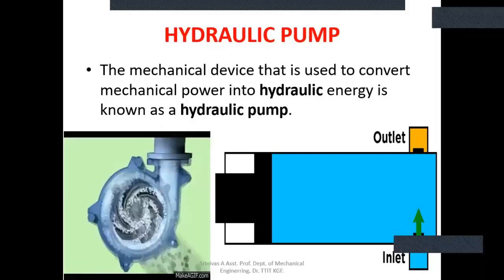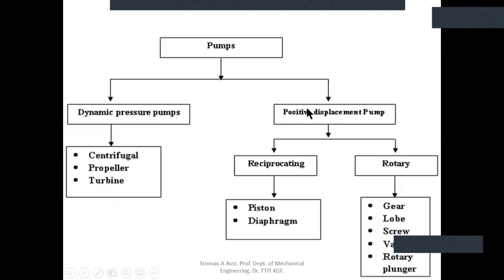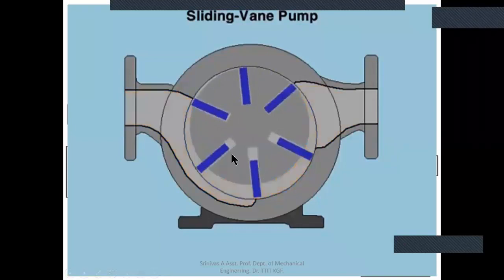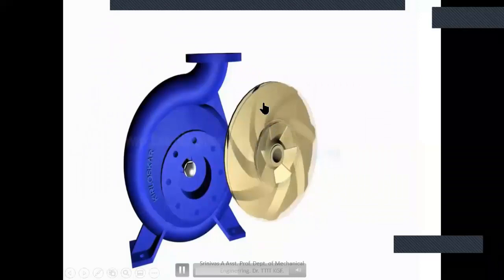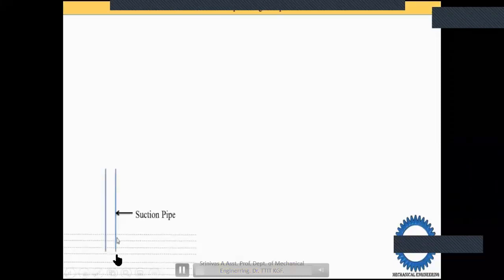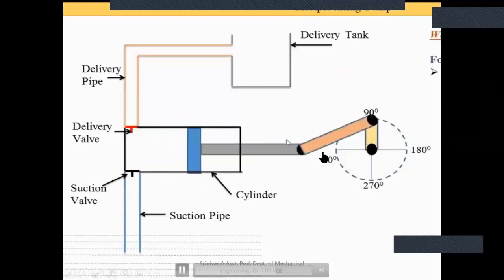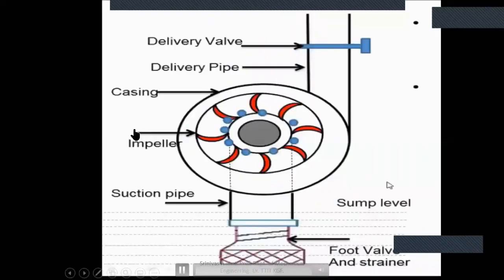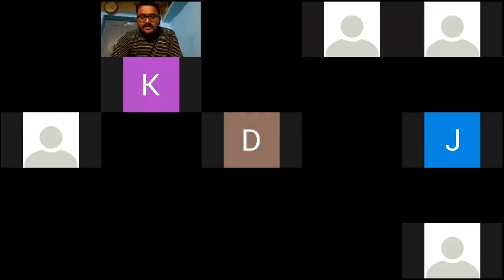Module 2 Hydraulic Pumps EME (Elements of Mechanical engineering 18ME15/25)